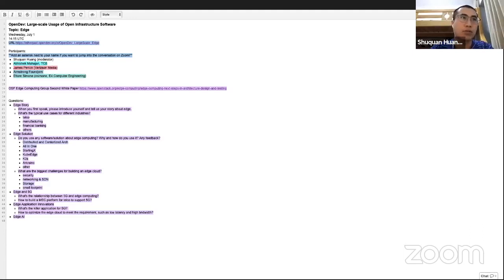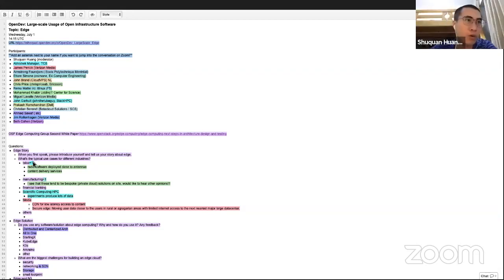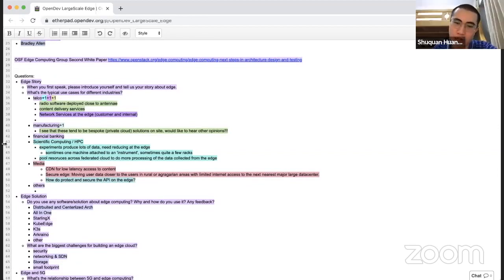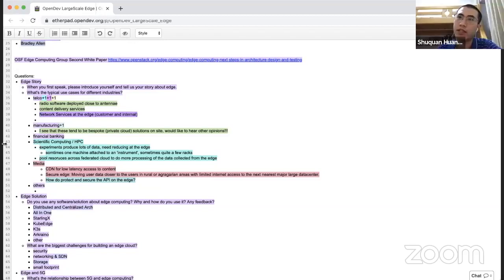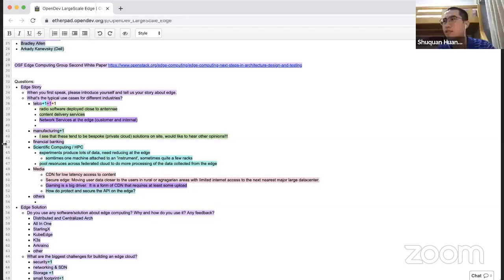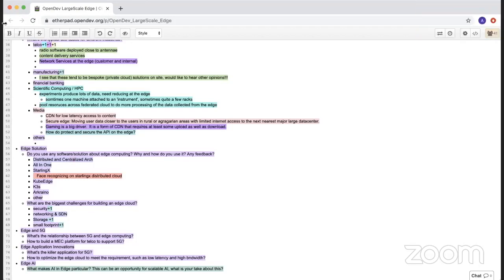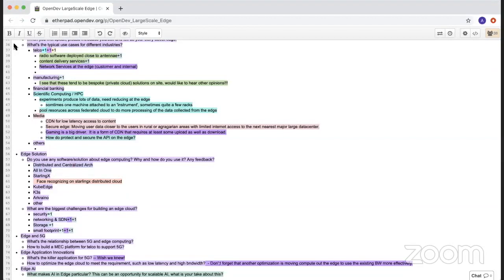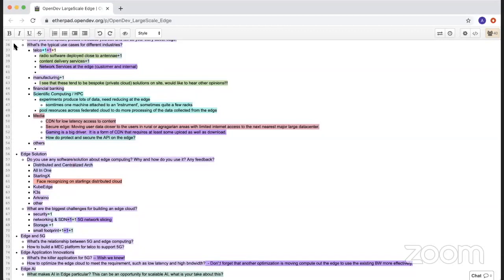Large-scale Usage of OpenInfra Software: Day 3 - Edge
OpenDev2020: Large-scale Usage of OpenInfra Software

This video is about Day 3 - Edge